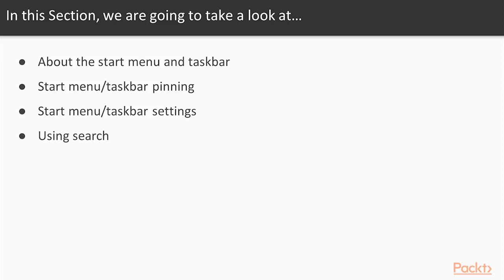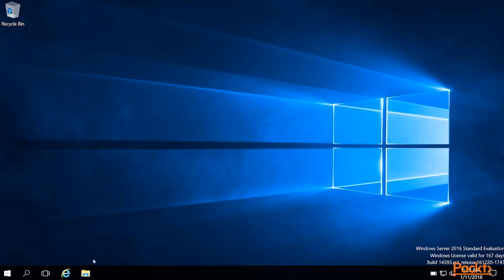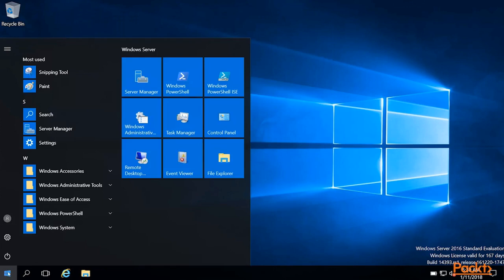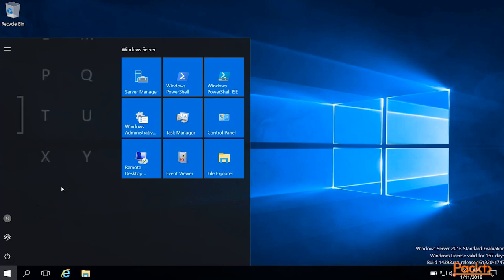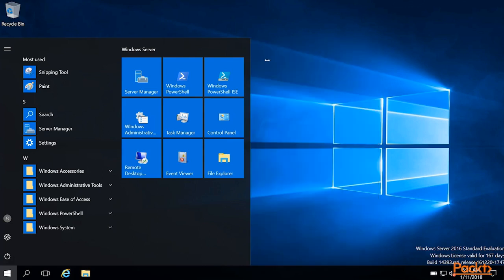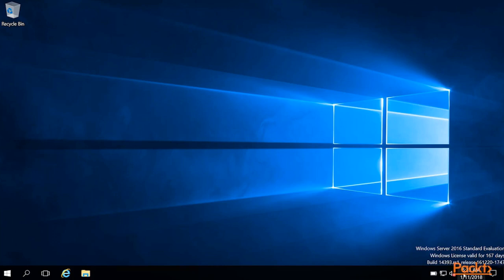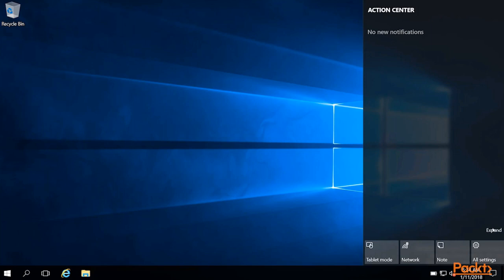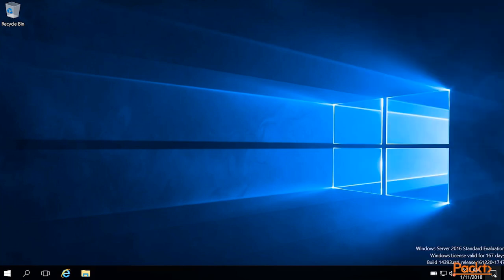Getting Familiar with Windows Server 2016 Administration: The Start Menu and Taskbar| packtpub.com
This video will give you an overview about the Start Menu and Taskbar in Windows Server 2016.
• Understand the different sections of start menu
• Understand the distinct icons available on Taskbar
• Get to know the various features of Start Menu and Taskbar